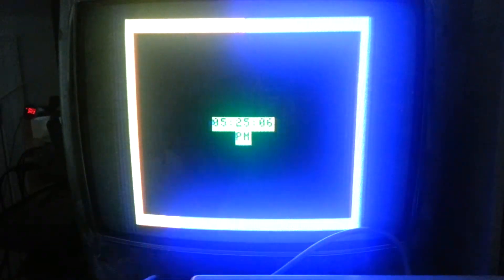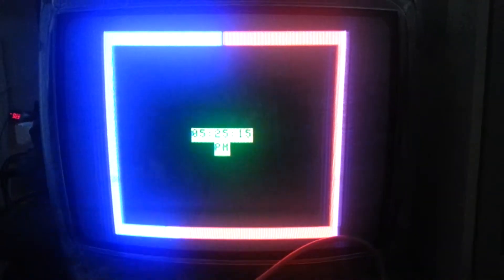Micro-C for CoCo -- Clock Demo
This is a clock demo application for the CoCo written using the Dunfield Micro-C compiler for the 6809.  The timing is done by hooking the Vsync interrupt with an interrupt handler which is also written in C.